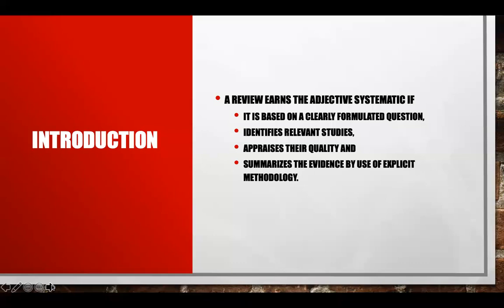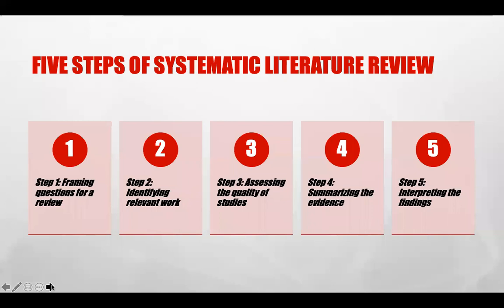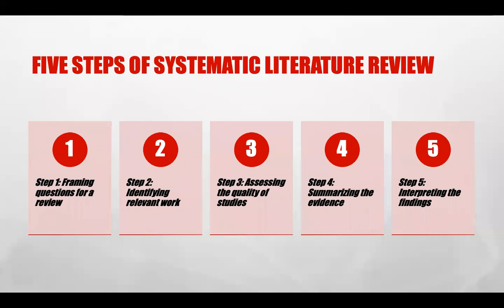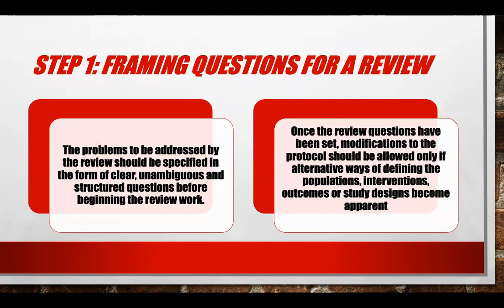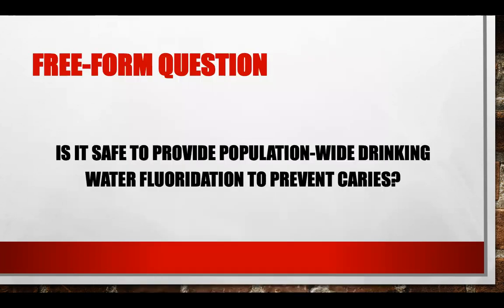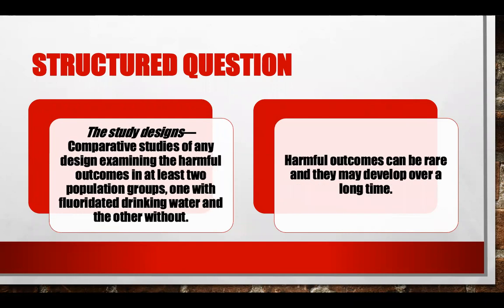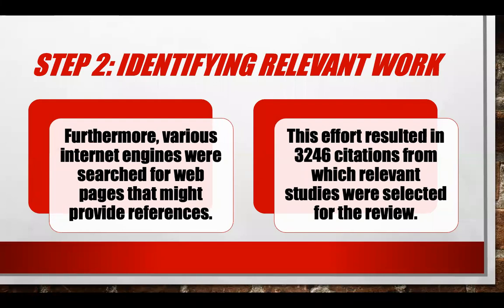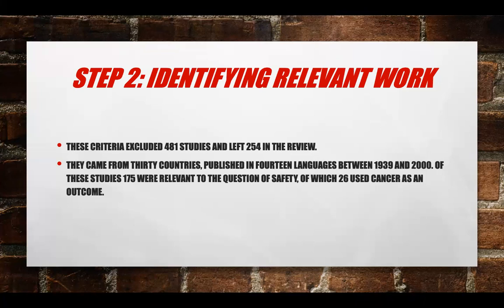Steps of systematic literature review | Framing a question | Identifying relevant work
How to conduct a literature review systematically.
Step 1 and 2 are discussed in this video.